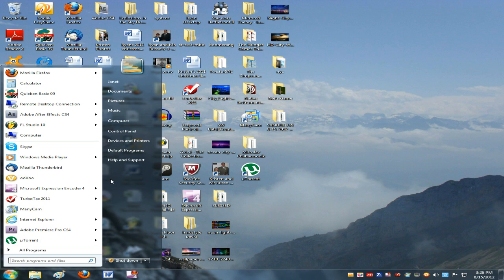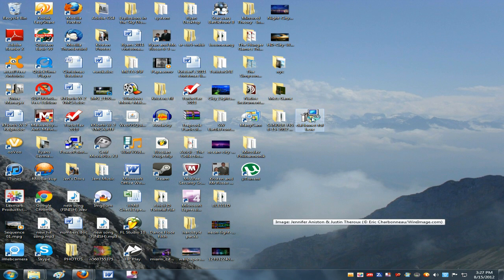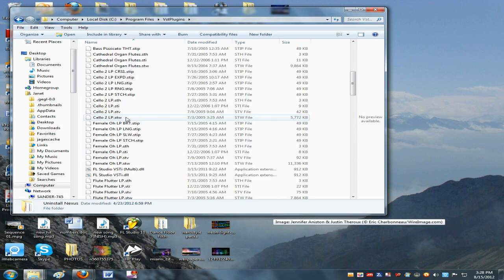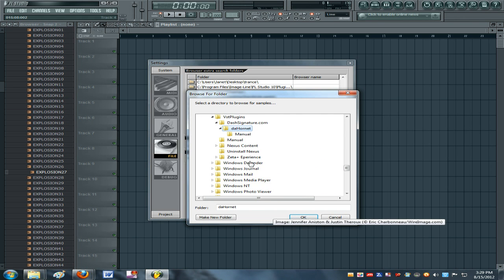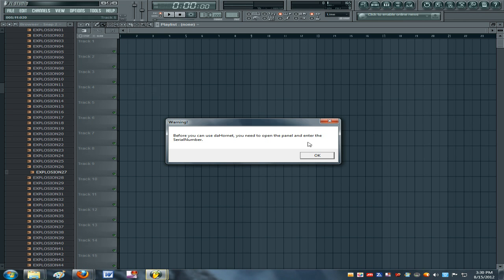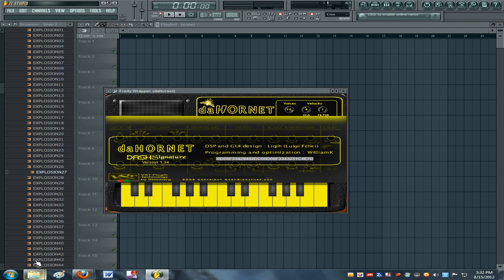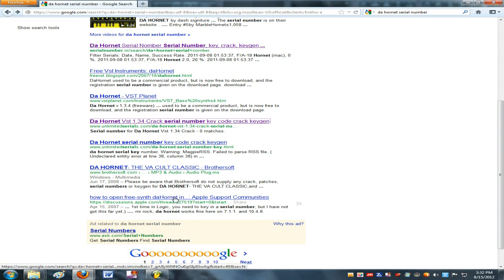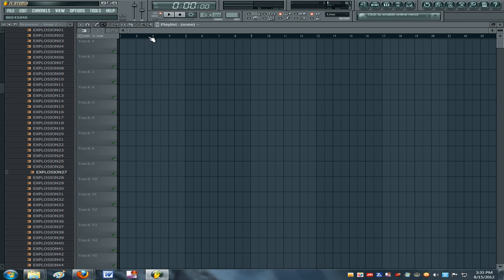How to add VST Plugins in FL Studio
Serial number for Da Hornet if you chose to download it: TMKMKIHGNNKJFMKMKIHGNNKJF

This is a long awaited video for most of my viewers who have asked me time and time again how to add plugins to FL Studio. :)